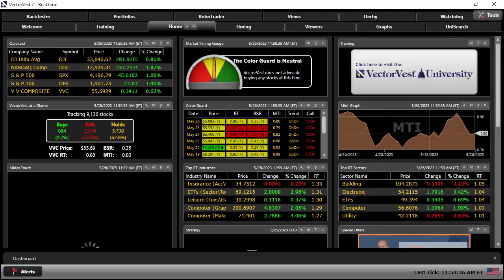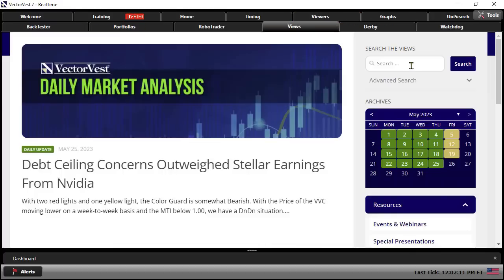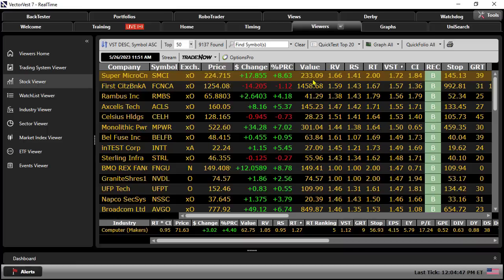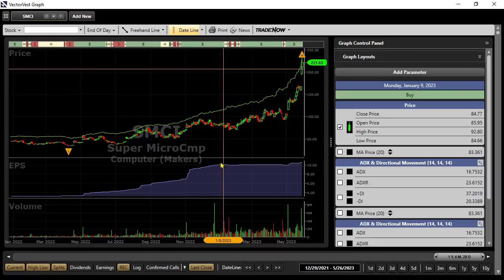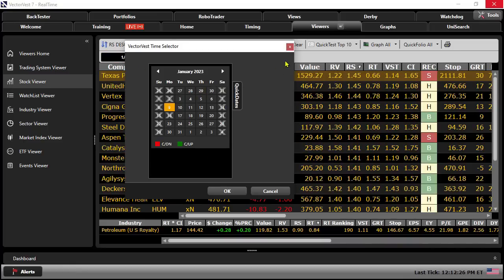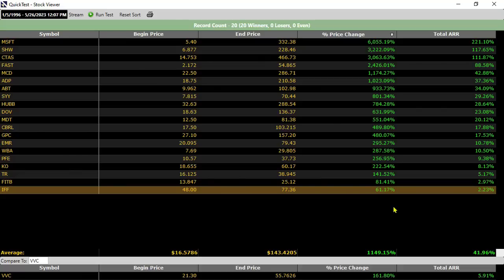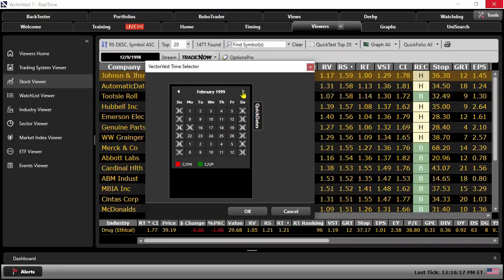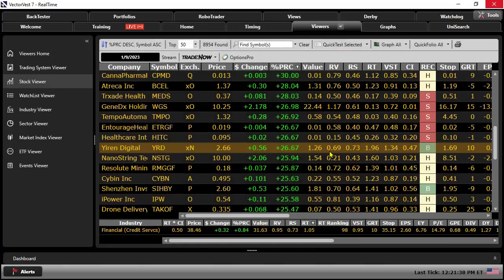HOW TO IDENTIFY THE BEST STOCKS | VectorVest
The last few months have been both a stock pickers paradise for some and a hazardous wasteland for others. Our Founder, Dr. Bart DiLiddo, has written in the Views on many occasions that Stock Viewer is a gold mine of information. It is our job to find the gold contained therein and extract it. Join Mr. Steve Chappell, Director of Trading Systems Development, as he shares the key factors and best practices to make better stock picking decisions.

Video Topics: vectorvest, investing, financial education, stock market, stocks, stocks to buy now, stocks to buy, best stocks to buy now, top stocks to buy now, stocks 2023, swing trading, swing trading strategies, swing trading stocks, swing trading strategy, swing trading indicators, best swing trading strategies, how to trade, swing trading basics, swing trade, trading strategies, stock trading, trading strategy, best stocks, best stocks to buy, best stocks to invest in 2023